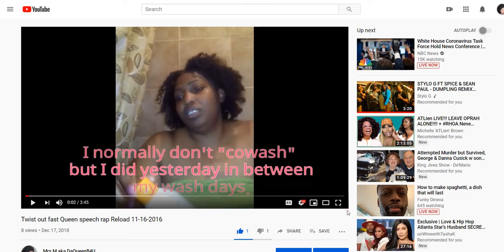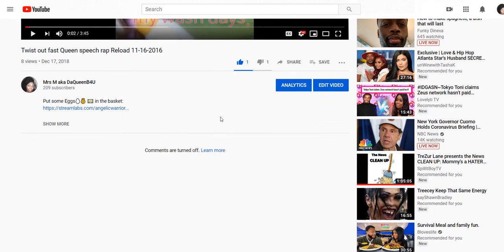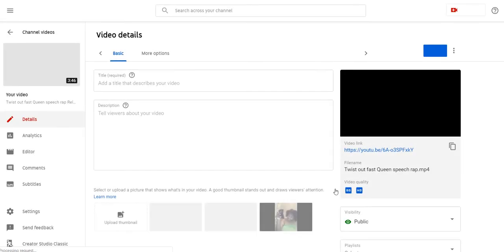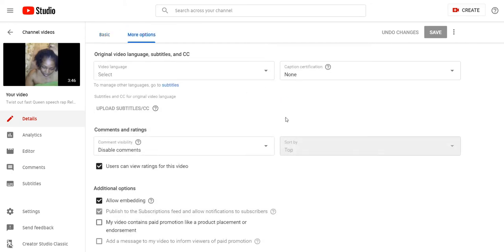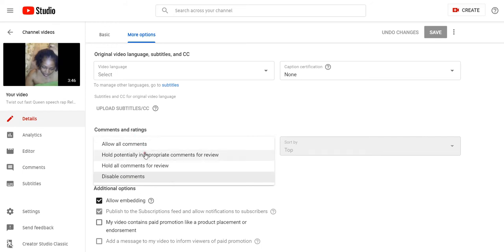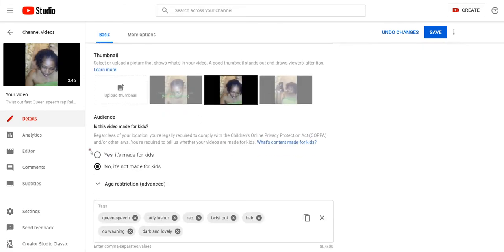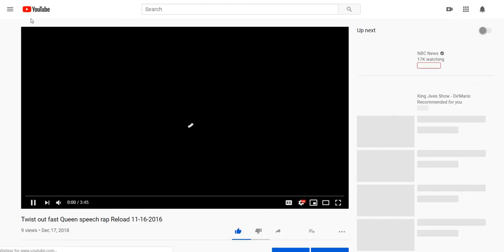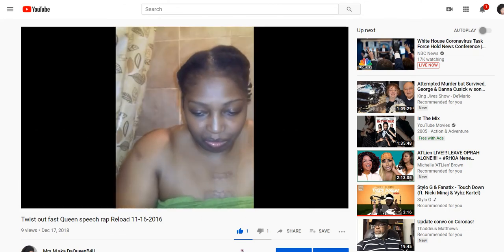How to enable comments March 2020